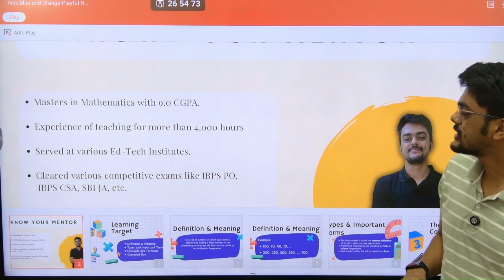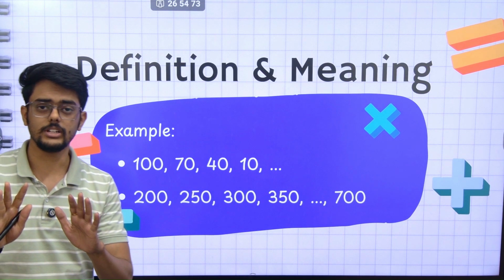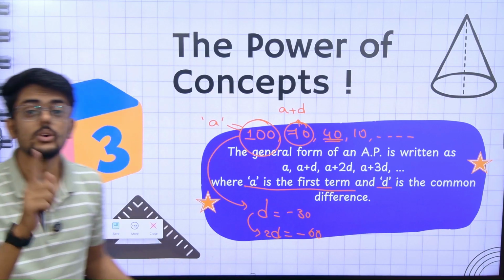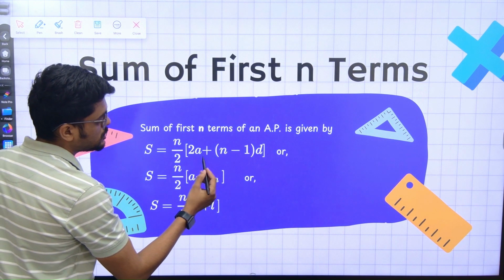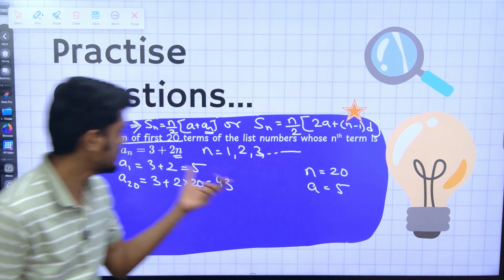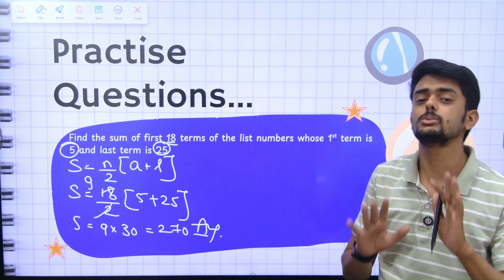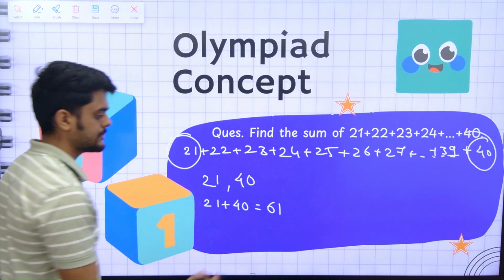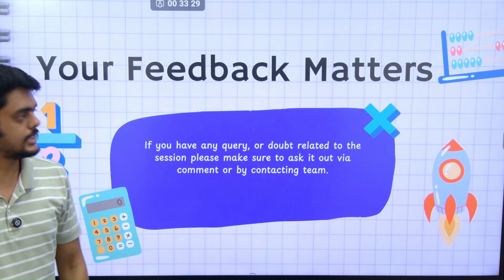Arithmetic Progression | Lecture 1 | Adarsh Sir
Hi Students, this video focuses on Basics of Arithmetic progression. This lecture is beneficial for students from various boards as ICSE, IGCSE from Grade 8th to 10th.